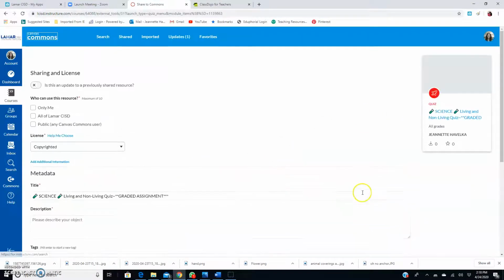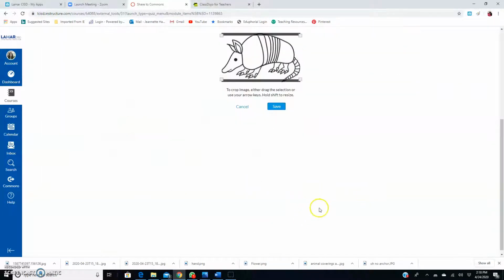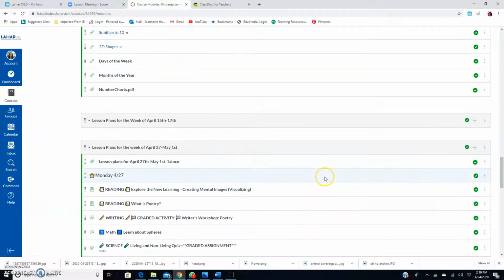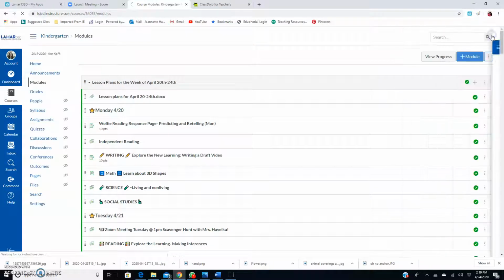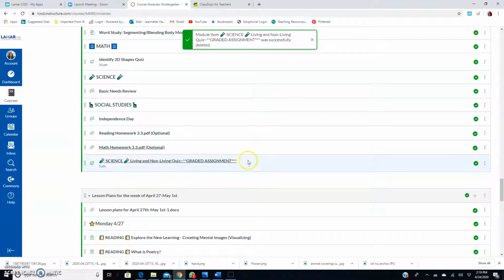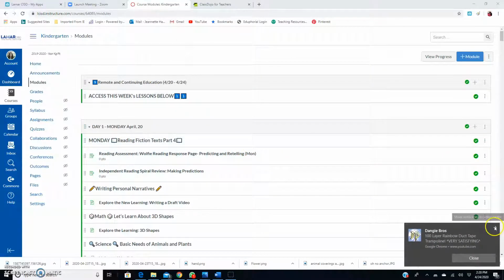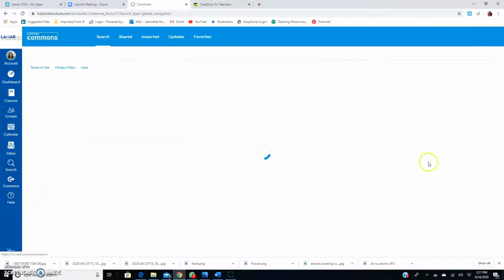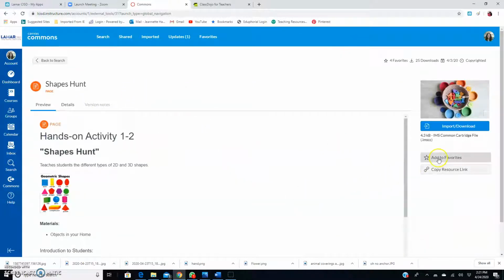Adding from Quizzes etc.